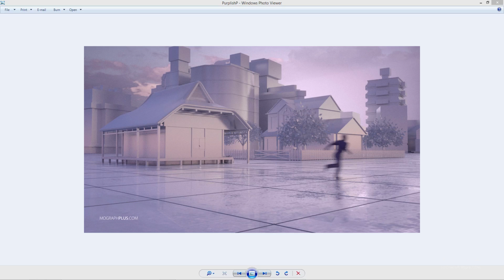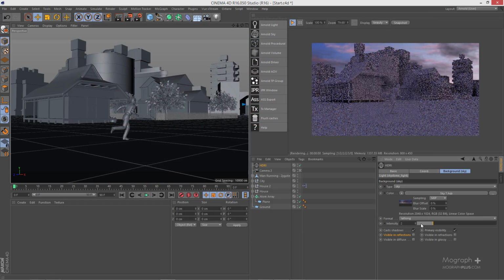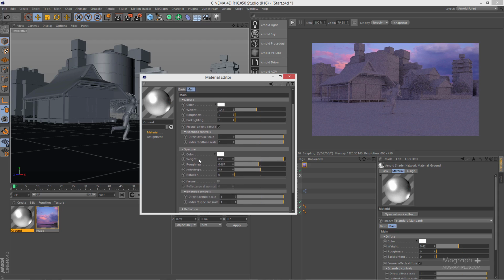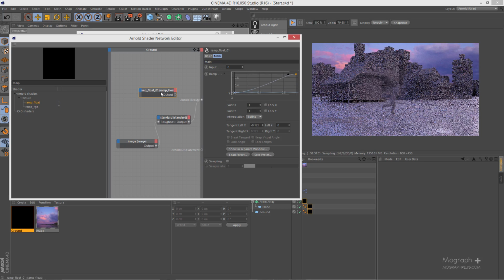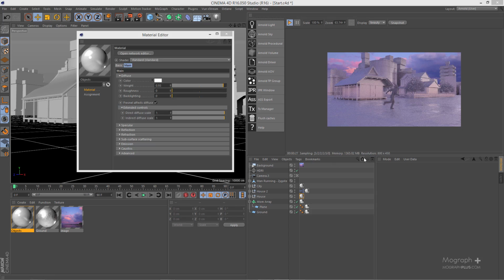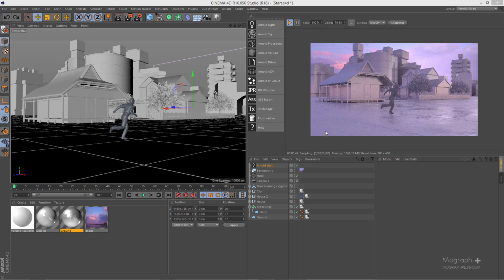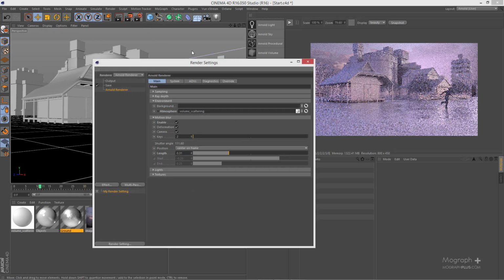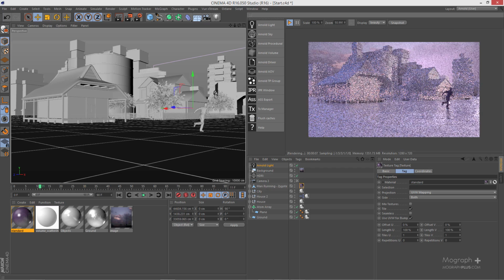Tutorial No.30 : Rendering a fantasy environment using Arnold For Cinema 4d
Get "Arnold Masterclass: Your Complete Guide to Arnold for Cinema 4d

In this tutorial we learn how to render a fantasy environment using Arnold For Cinema 4d .